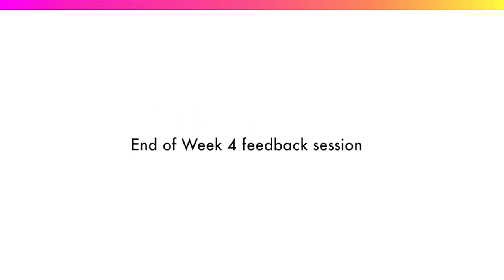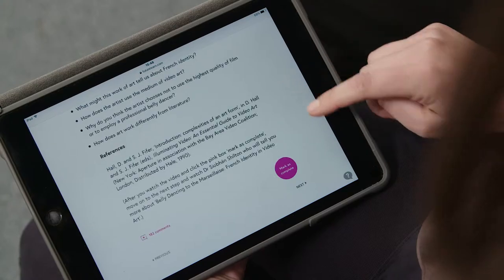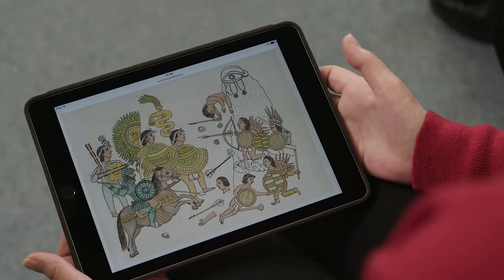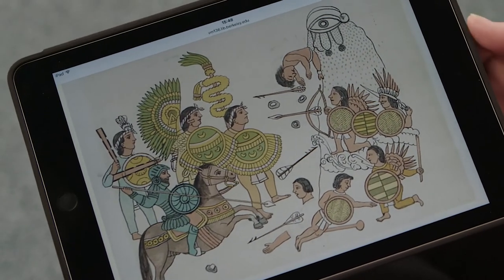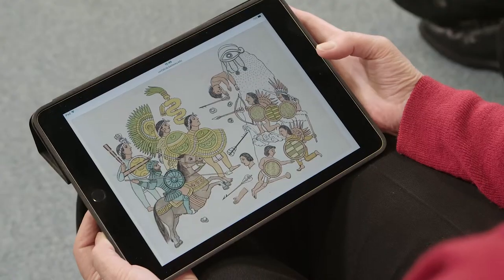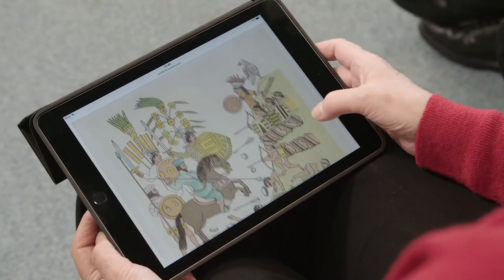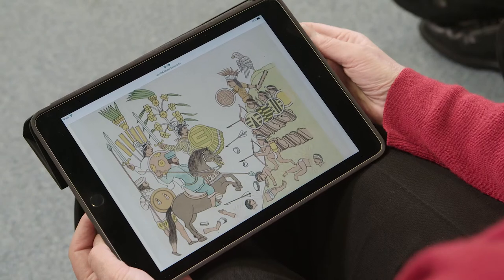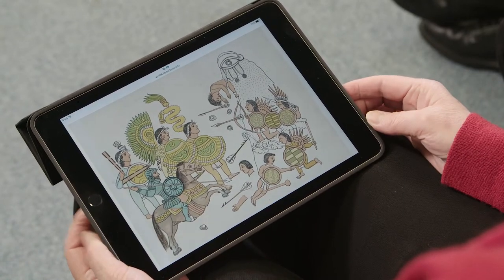University of Bristol MOOC discussion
Group discussion

Group feedback discussion for @UniversityOfBristol MOOC Cultural Studies and Modern Languages.

Throughout the week of the MOOC, participants gave their opinions and questions on the topics under examination. We then produced a quick feedback session with the academics to answer some of these points. It was hugely popular with the students.

Shot with a simple two camera set up in a reading room 'studio'.